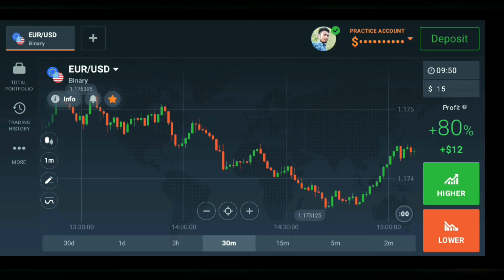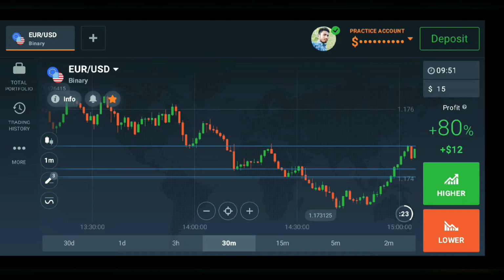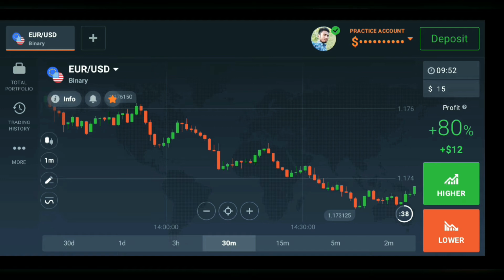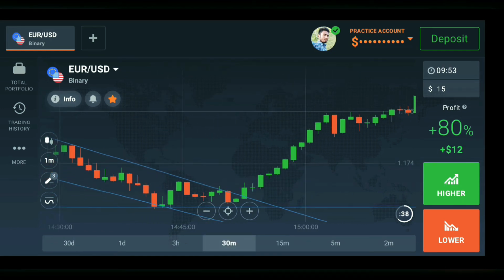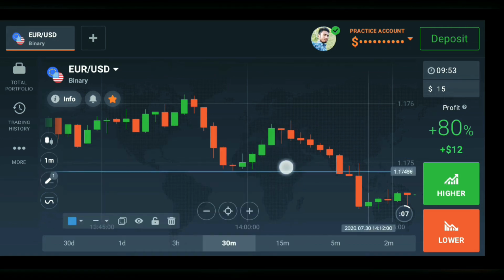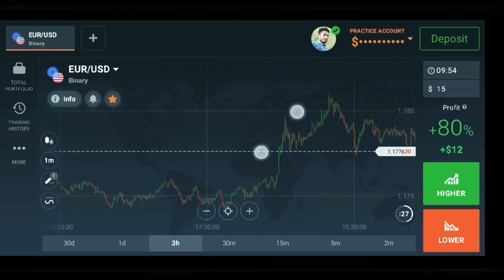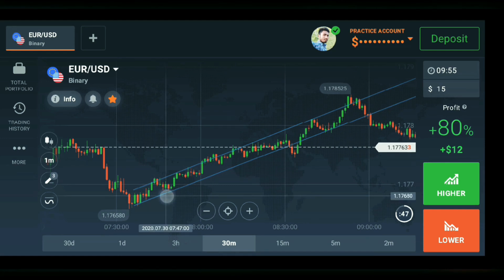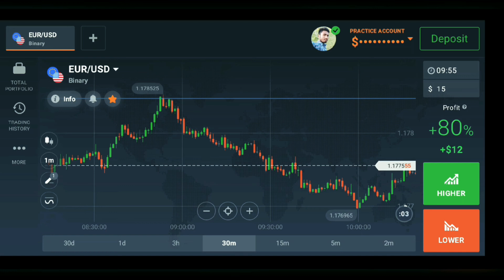how to know reverse trend, trend reversal trading strategy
THIS video is about how to know market is going to change its direction

candlestick basics,
candlestick psychology,
candlestick pattern analysis,
candlestick strategy,
candlestick analysis complete guide